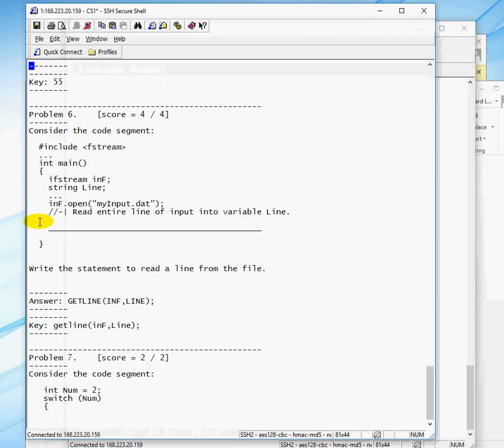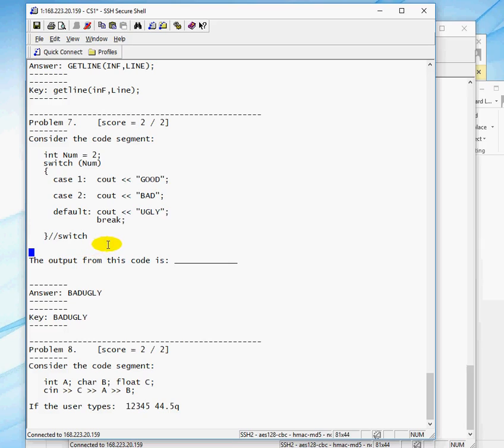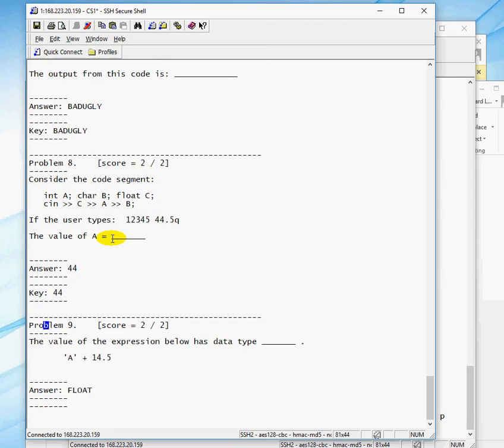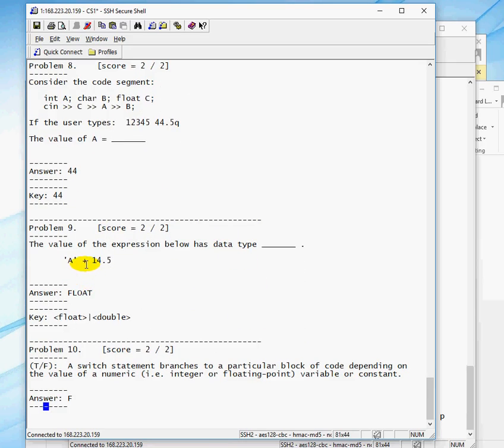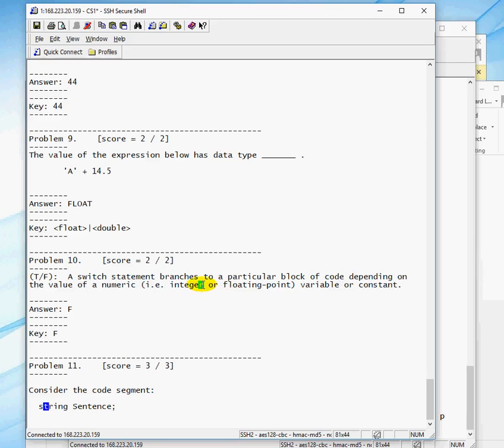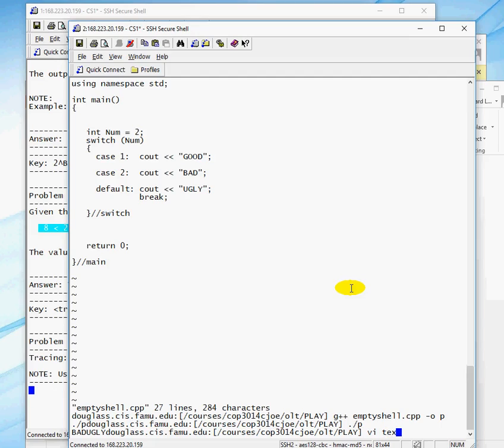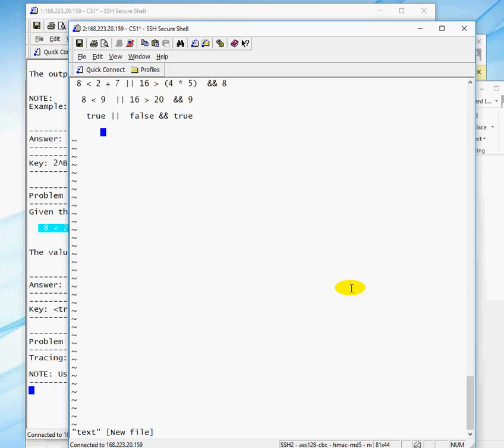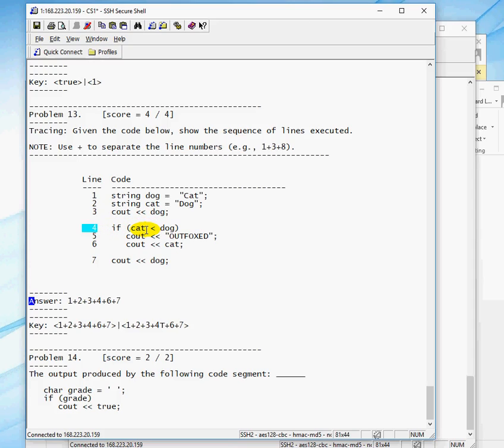TEST2review part 2